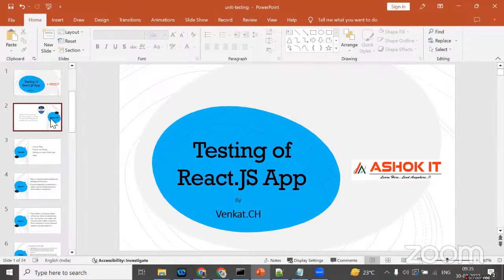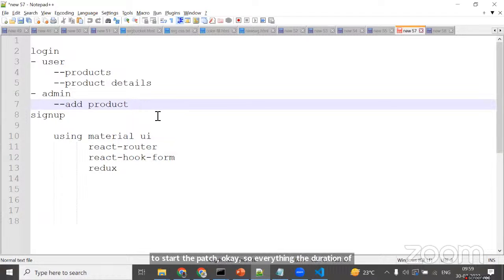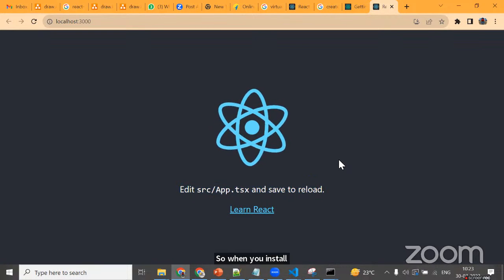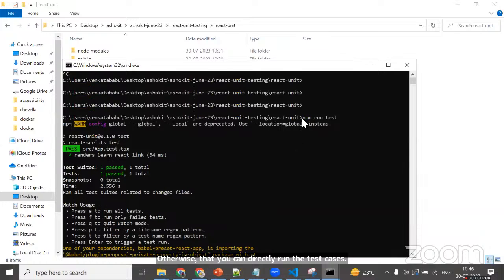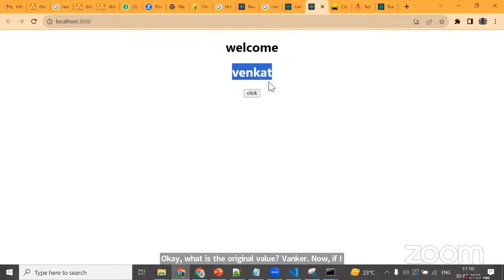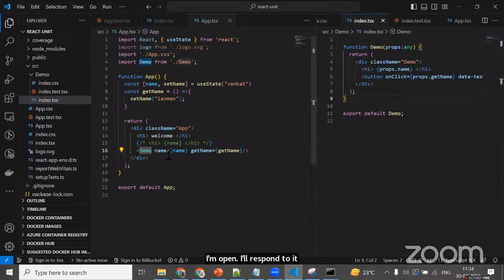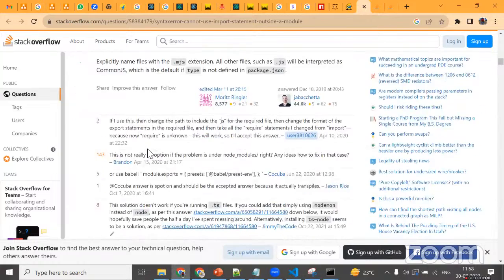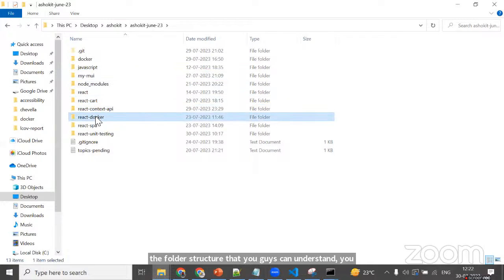[Free Workshop] React JS Unit Testing | Online Training | Ashok IT.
🎈 Live Coding
  🎈 Real-time Environment
  🎈 Class Notes